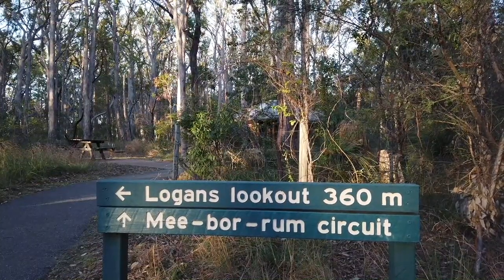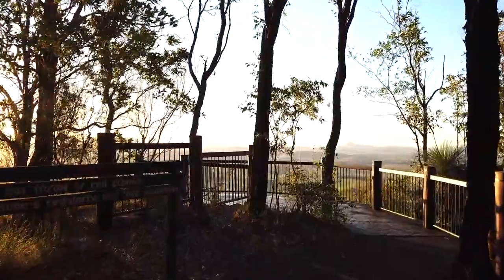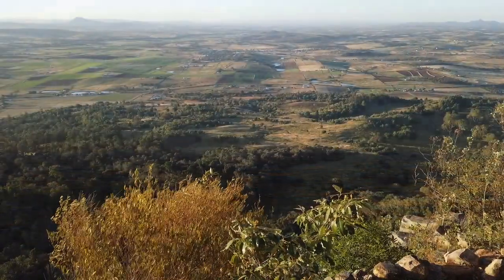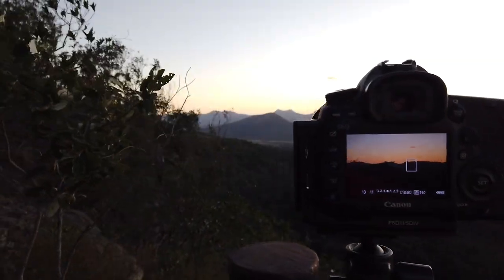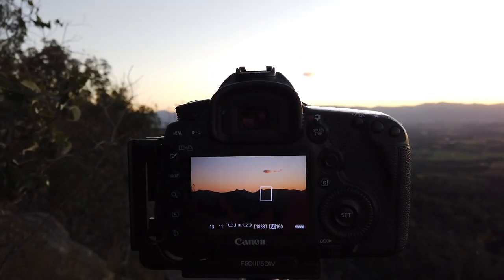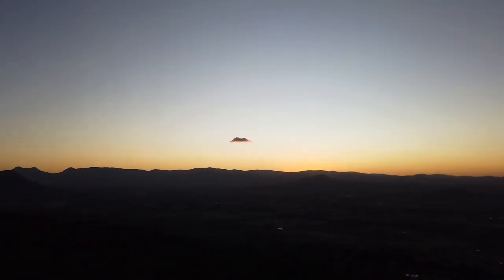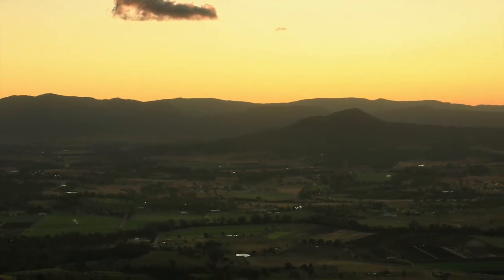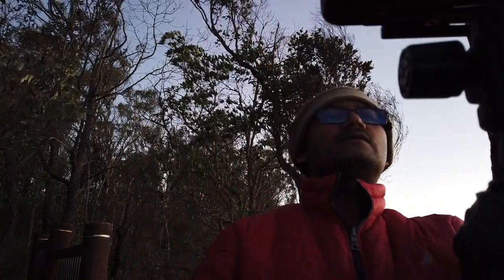Mt French Sunset photography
Sunset with a  beautiful view of the Fasifern valley from the Mt French lookout, located in Boonah, QLD, Australia.